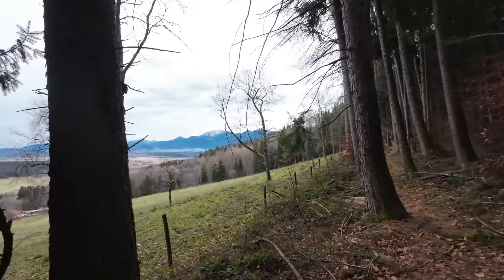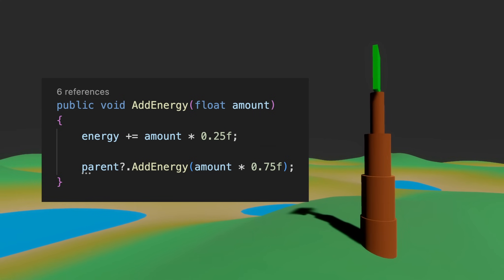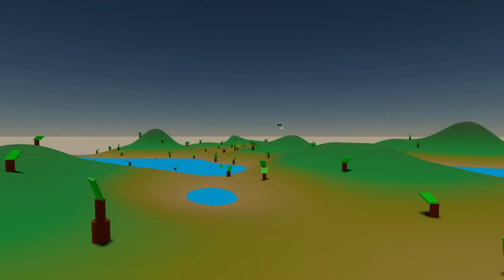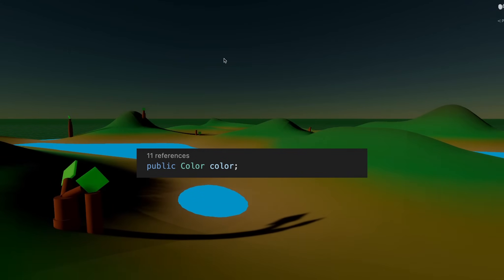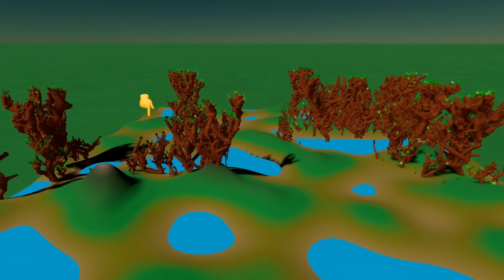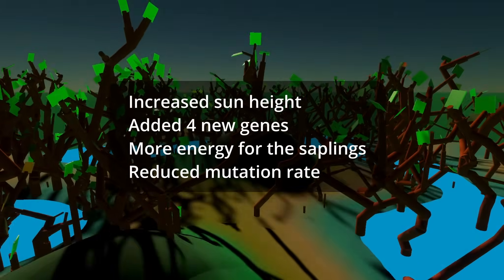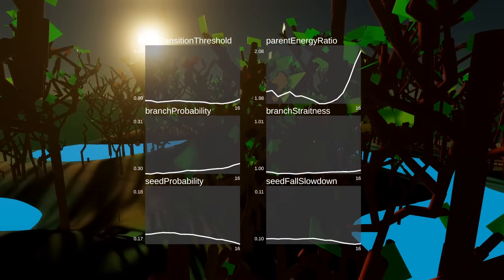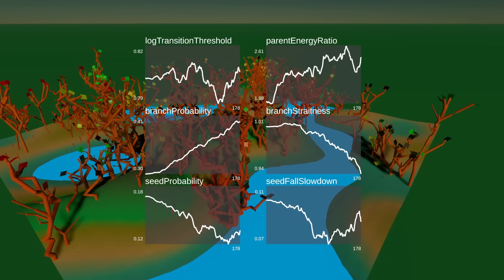I Simulated a Forest with Evolution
Make sure to watch until the end, the gene charts were so interesting!

I actually feel like i understand trees better now.

I think ill start a new YouTube series about simulating things, as it was really fun to make.

I love forests.